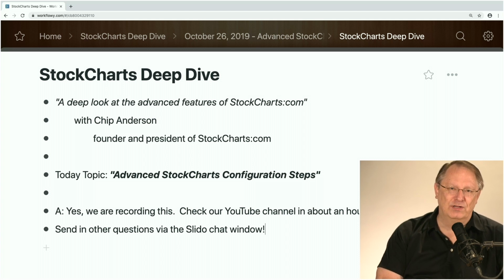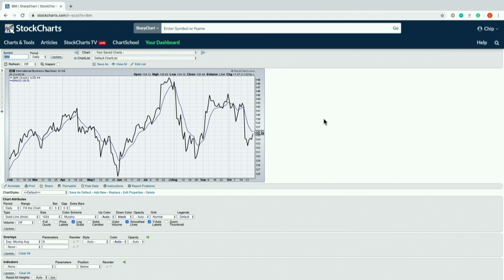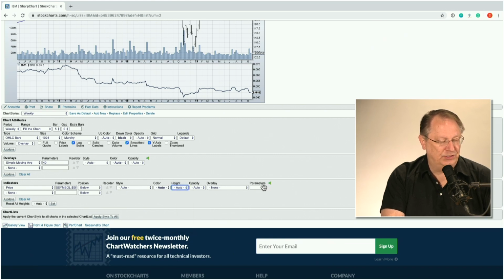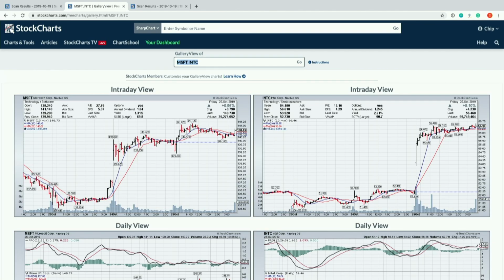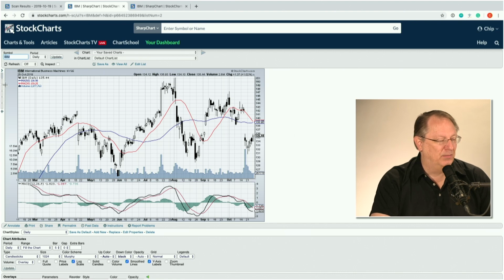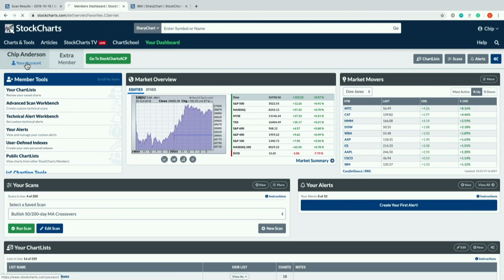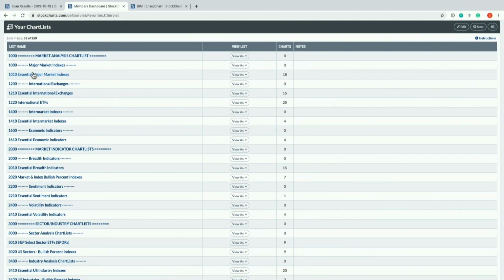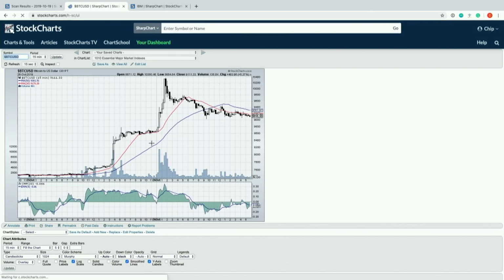Advanced StockCharts Configuration | Chip Anderson | Deep Dive (10.26.19)